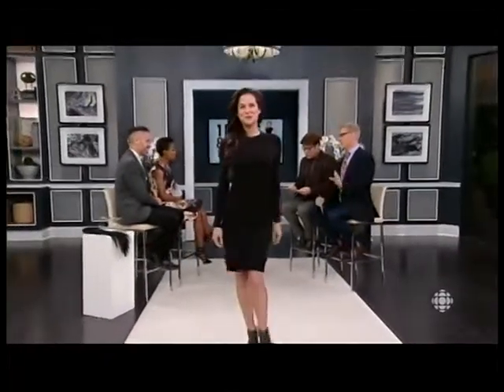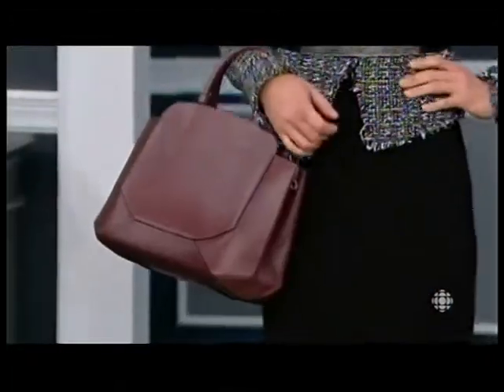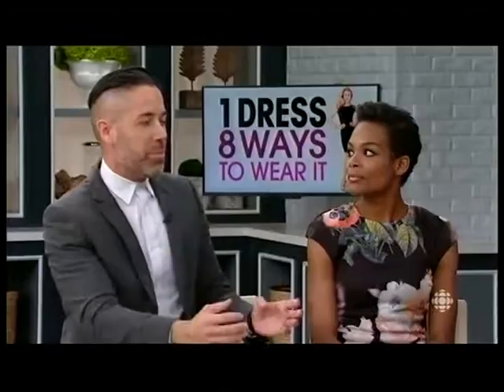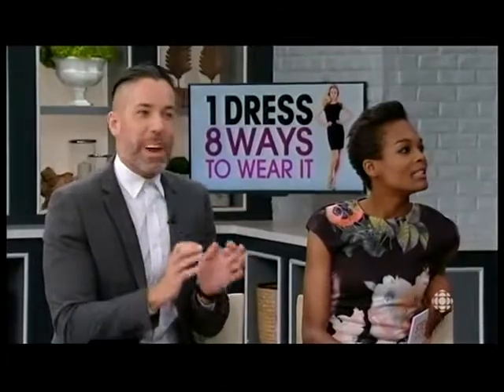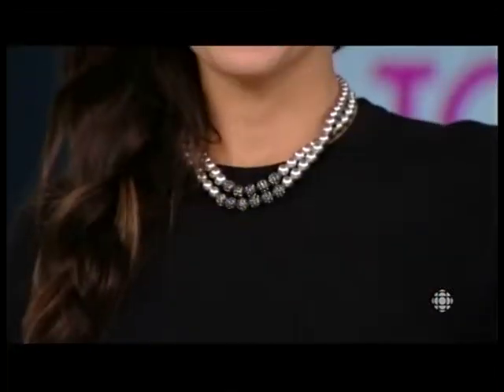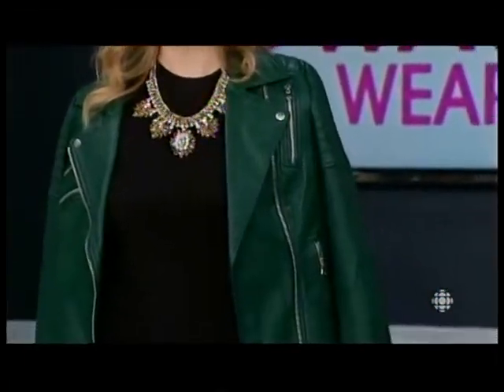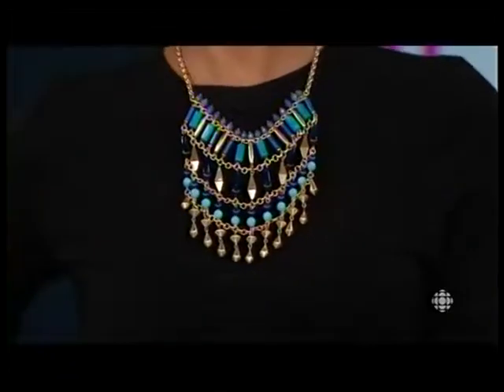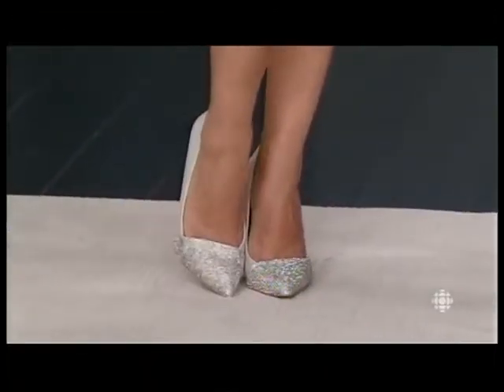Secret Hosiery - Steven and Chris - December 5, 2014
8 Ways to Wear 1 Little Black Dress - featuring Secret Hosiery